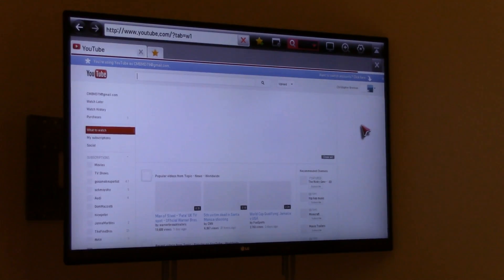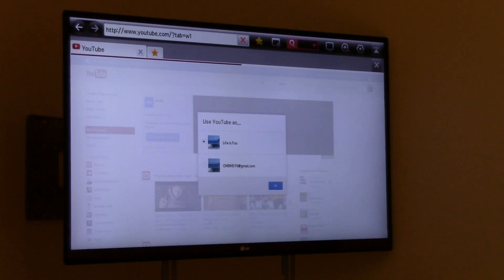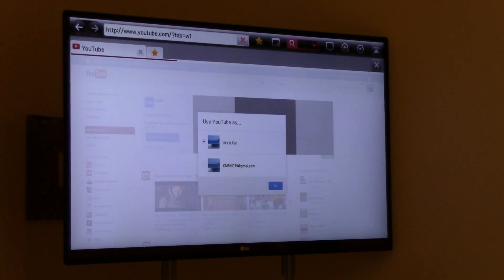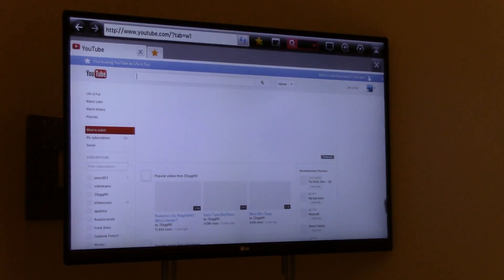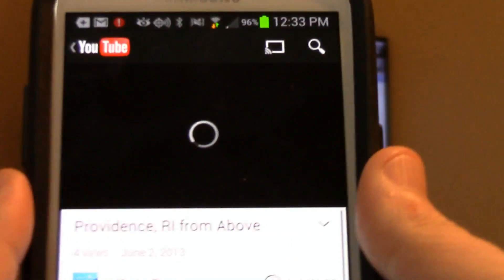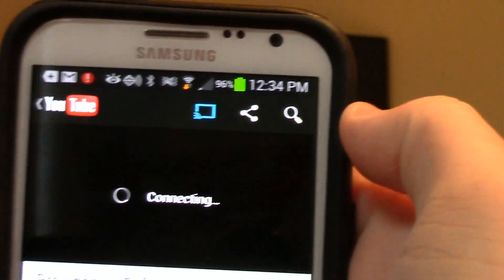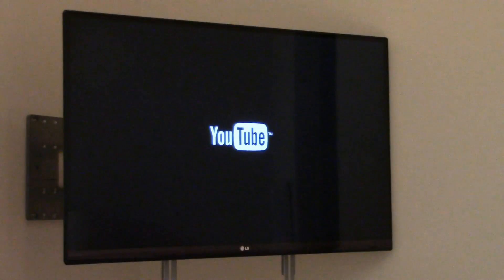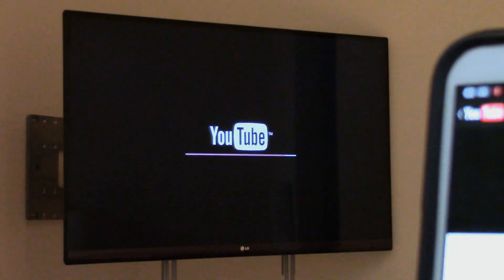Stream video from your phone to tv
Watch YouTube Videos you are playing on your phone, on your TV. Stream video from your phone to your TV.